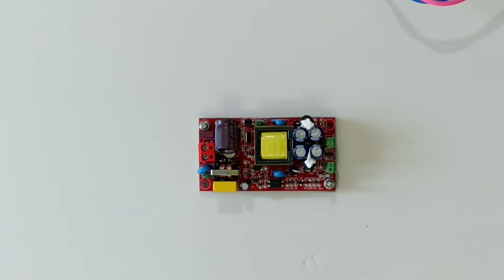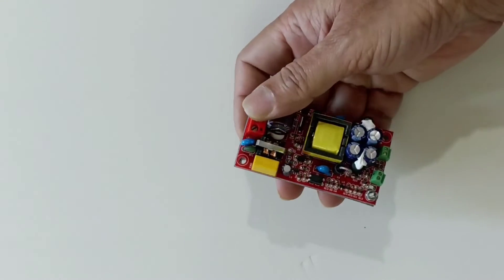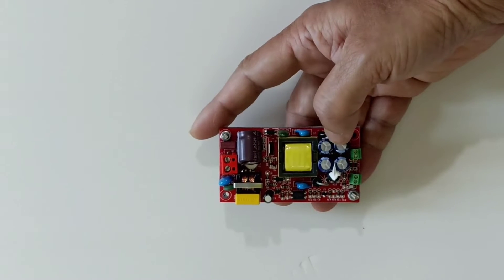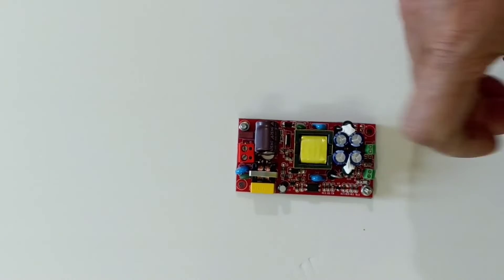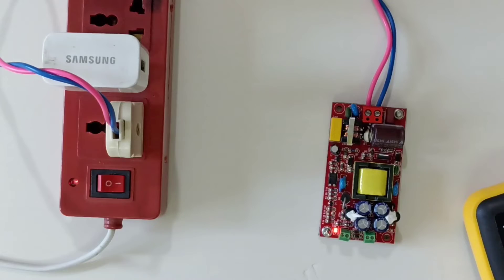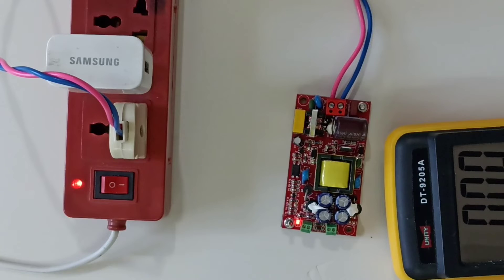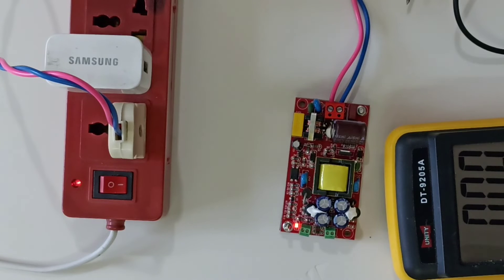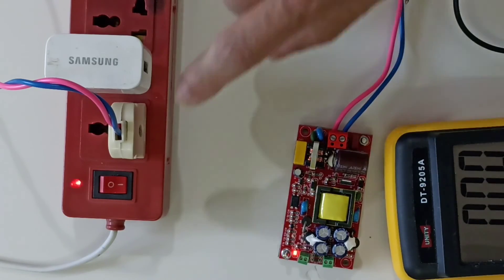Power Supply1 -Dual output fully isolated switching power supply module - 220V to 12V 5V AC-DC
This video demonstrates the working of  ac to dc power supply module. The AC to DC converts 220VAC to dual output DC 12V and 5V. This kind of power supply we need for micro controller project. Which is needed for Arduino or ESP32/ESP8266. Even any sensor can be powered.

Note - 220V electricity  could kill you. So be cautious.